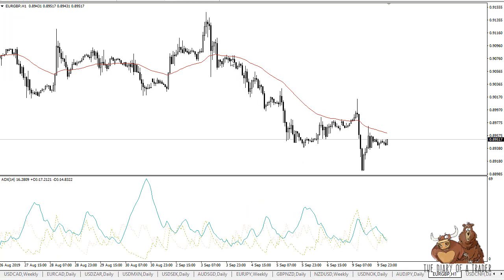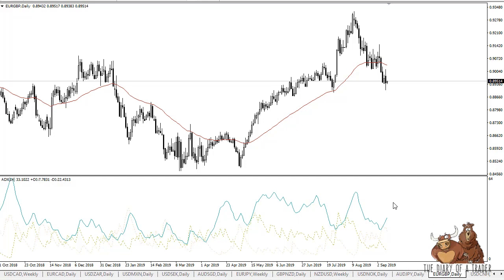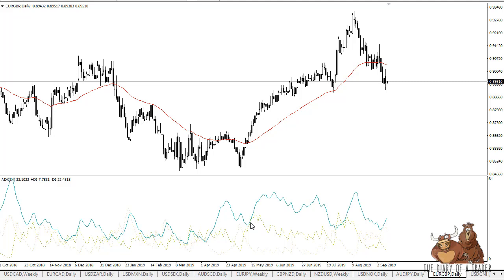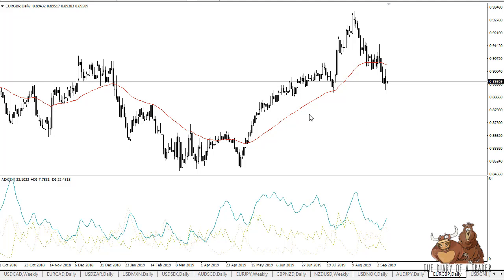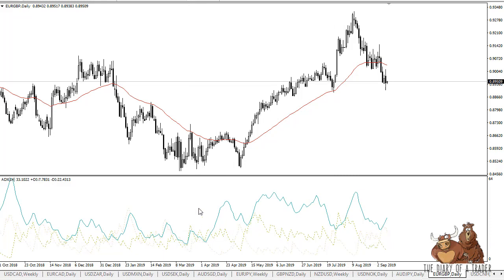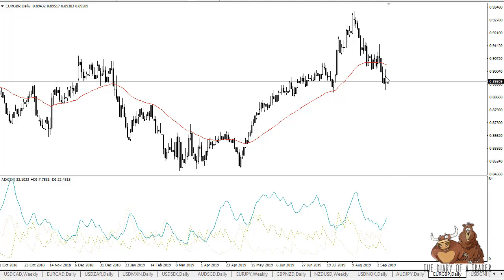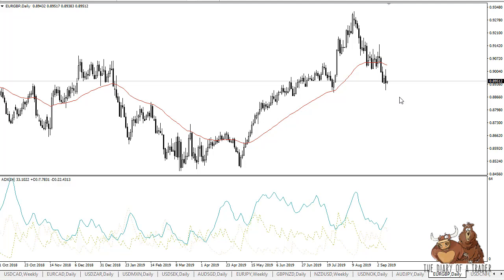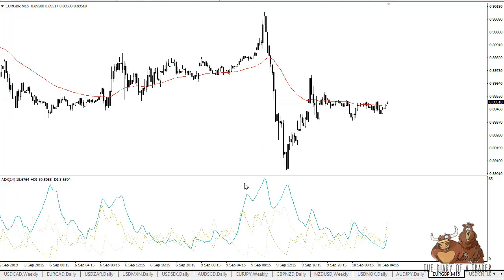How to use adx indicator for day trading [ Indicator Review ]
The ADX indicator measures the strength of a trend and can be useful to determine if a trend is strong or weak. High readings indicate a strong trend and low readings indicate a weak trend. When this indicator is showing a low reading then a trading range is likely to develop. Avoid stocks with low readings!

The Average Directional Index, or ADX for short, is another example of an oscillator.

ADX fluctuates from 0 to 100, with readings below 20 indicating a weak trend and readings above 50 signaling a strong trend.

When the ADX is low, it highlights periods when price is usually going sideways or trading in a range. When the ADX has risen above 50, this indicates that the price has picked up momentum in one direction